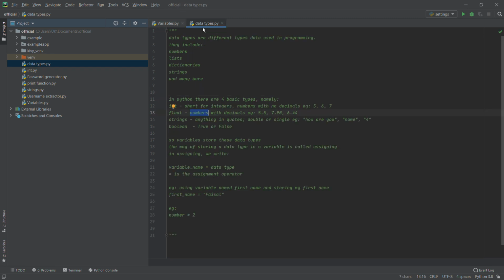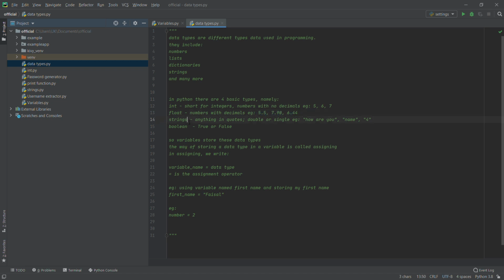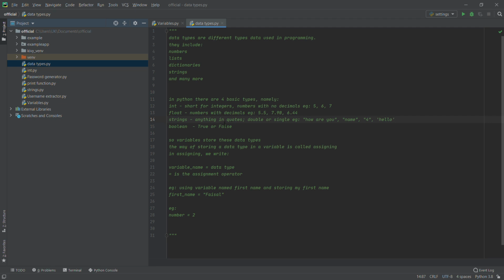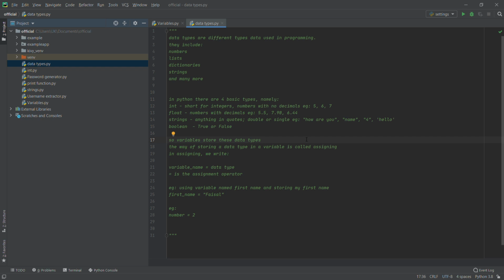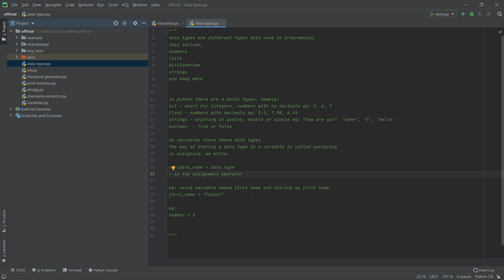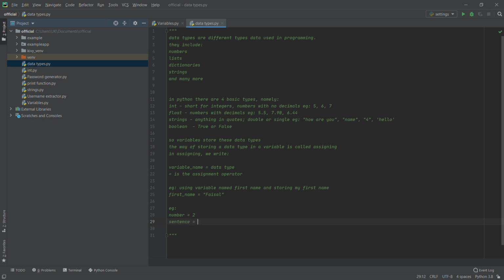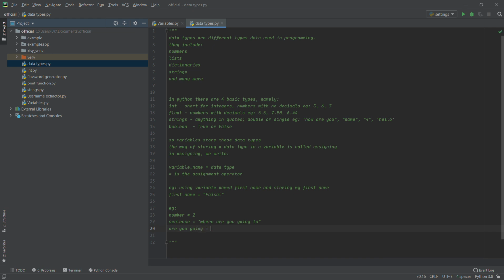Data Types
In this video, we look at the different data types in python programming including the int, float, and string data types as well as the boolean data type and we look at how we can store them in variables.